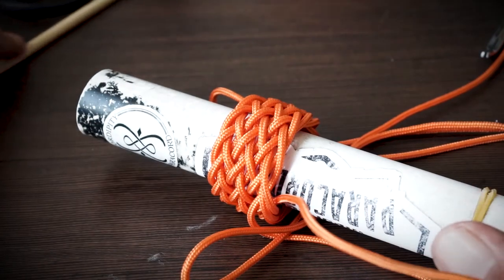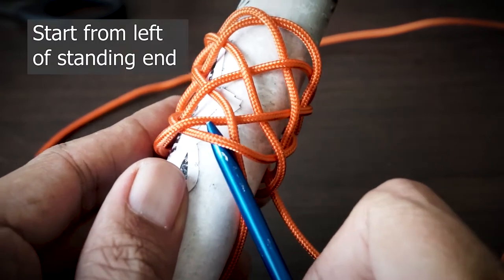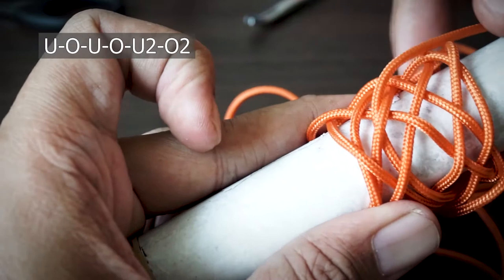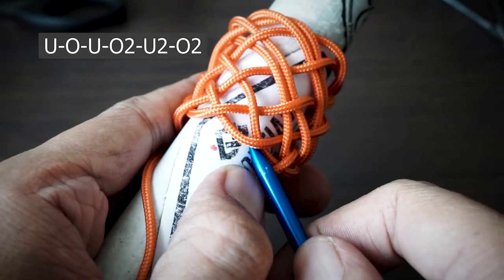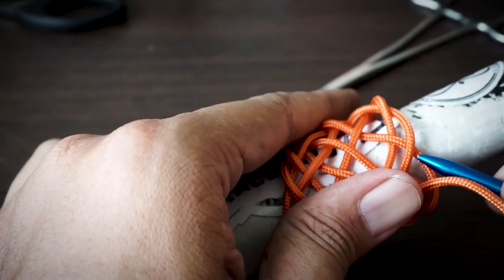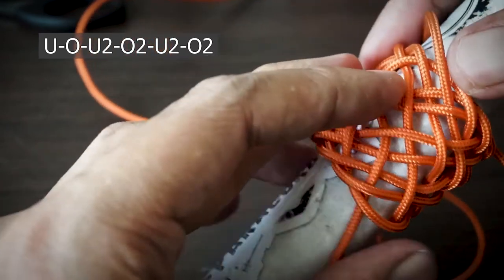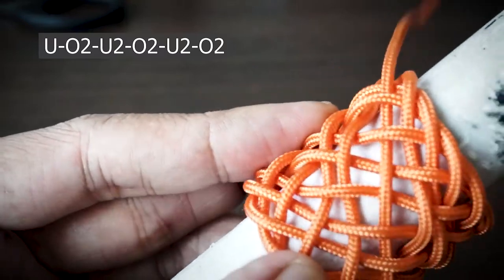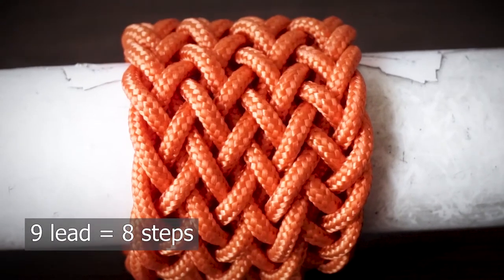How to Make Big Daddy Gaucho Knot (7L 6B Turk's Head Knot Base)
Hello YouTube,

This is a tutorial on how to make a Gaucho knot from a 7L 6B Turk's Head Knot base. There are many tutorials on how to tie a Gaucho Fan knot from 7L 6B THK but not a Gaucho from a 7L 6B THK.

You can adapt this technique for making a Gaucho out of any odd numbered lead square or wide Turk's Head Knot.

I hope you will appreciate this tutorial as I would have when I started learning more about Turk's Head Knot.

I am trying to be more consistent in producing tutorials, especially knots without any tutorial out there yet.